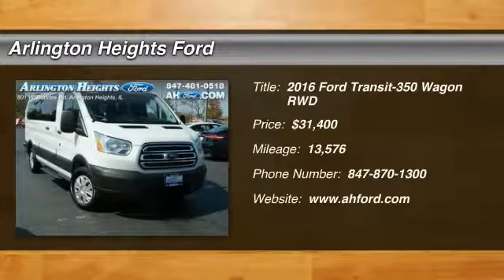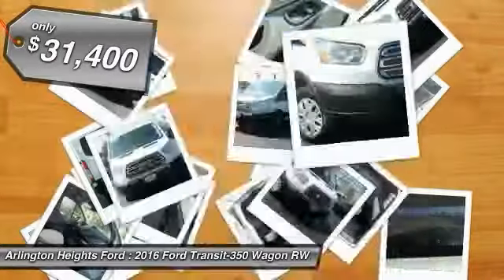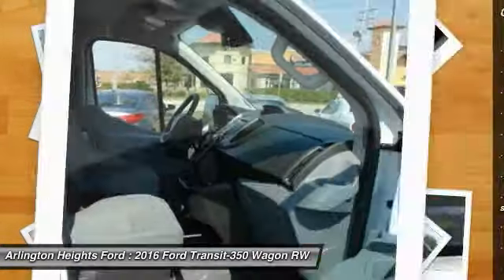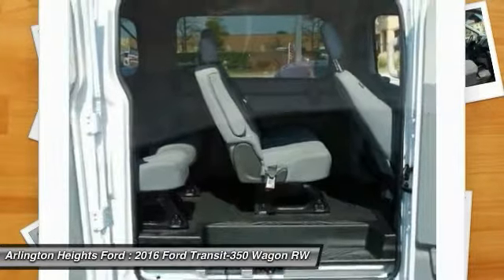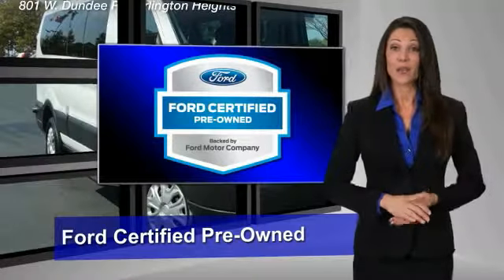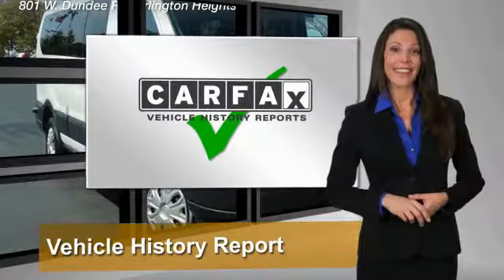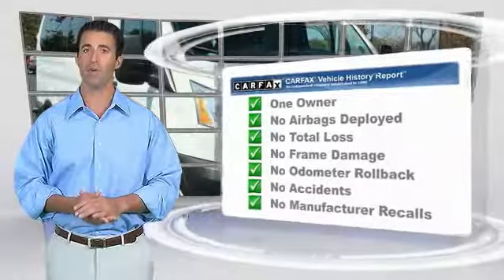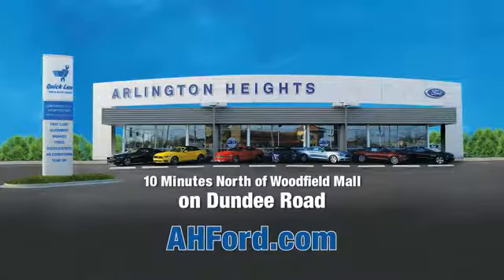2016 Ford Transit-350 Arlington Heights IL 00P18932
2016 Ford Transit-350

801 Dundee Rd.

Pick up this Oxford White 2016 Ford Transit-350, available today at Arlington Heights Ford. This could be the one you've been searching for.